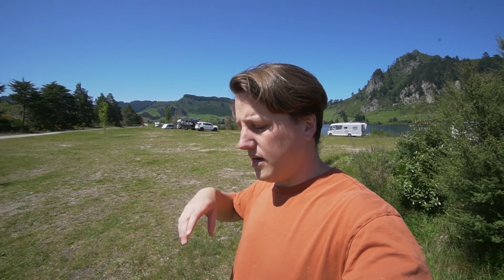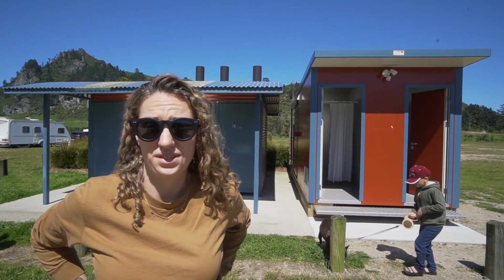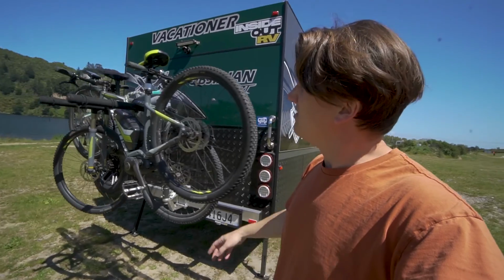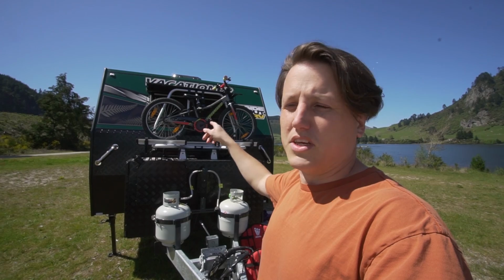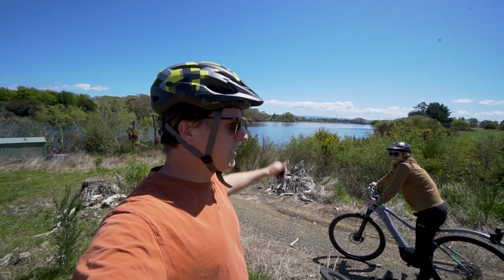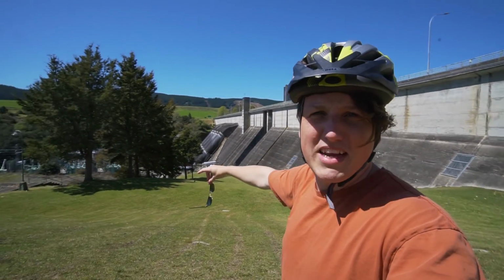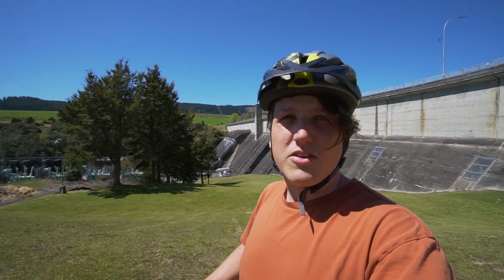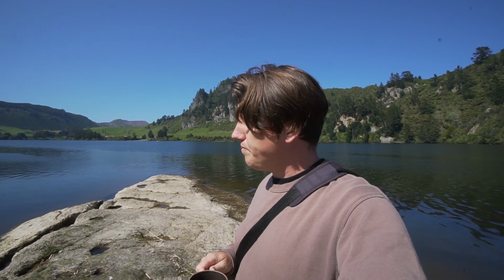Freedom Camping at its FINEST | Lake Whakamaru, New Zealand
It's time to give the new caravan its first proper shakedown and take it offroad. In this week's video, we load up the bikes and head to one of the most beautiful lake-side camping spots on the North Island of New Zealand.

Oh and did we mention it's free to stay there and has HOT showers?

📡 Mobile Broadband 📡
Wireless Nation - Rural & Mobile Broadband in New Zealand